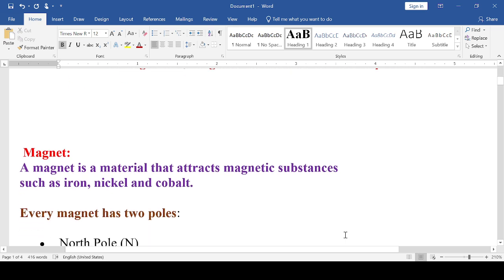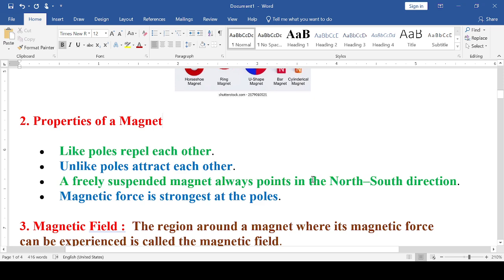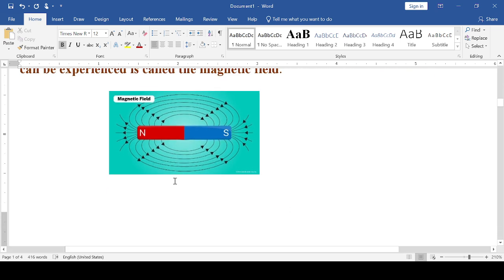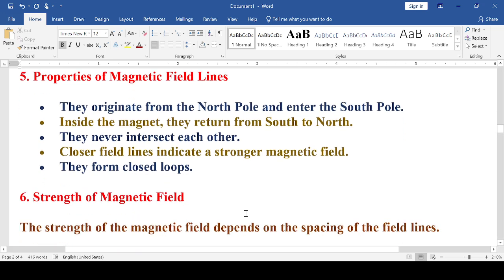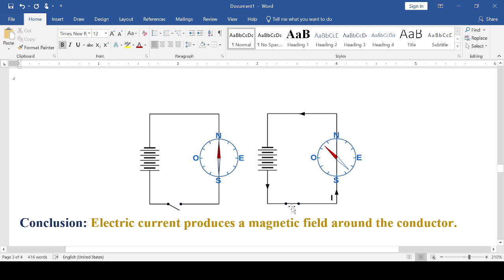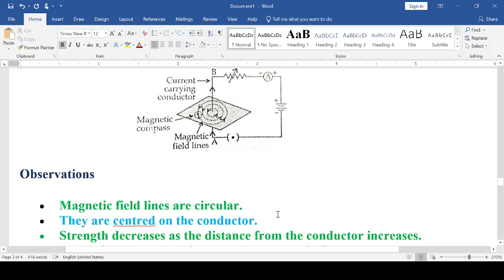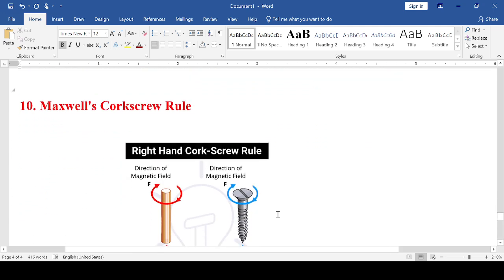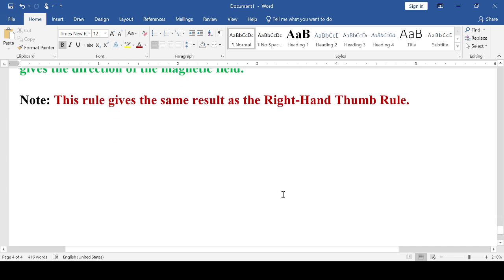Part A – Magnetism, Magnetic Field and Oersted's Experiment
🧲 **Grade 10 Physics | Chapter 13: Magnetic Effects of Electric Current | Part A**

• Magnet and its Properties
• Magnetic Field
• Magnetic Field Lines
• Direction of Magnetic Field Lines
• Properties of Magnetic Field Lines
• Strength of Magnetic Field
• Oersted's Experiment
• Magnetic Field Around a Current Carrying Straight Conductor
• Right-Hand Thumb Rule
• Maxwell's Corkscrew Rule
• Important Diagrams and Board Exam Concepts

🧲 Magnetic Effects of Electric Current | Grade 10 Physics

✔ Chapter-wise concept explanations
✔ Easy-to-understand notes
✔ Important diagrams
✔ Previous year questions
✔ Board exam preparation and quick revision